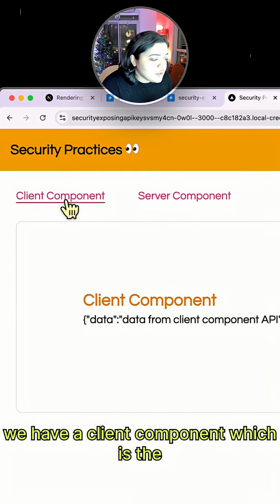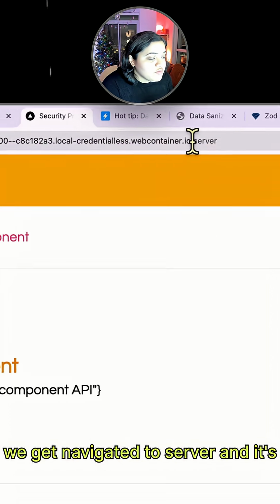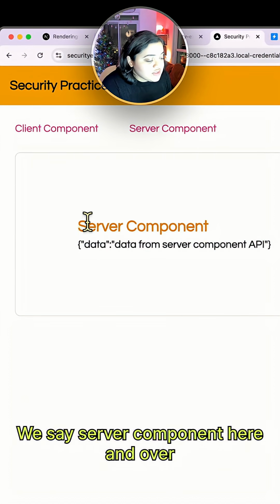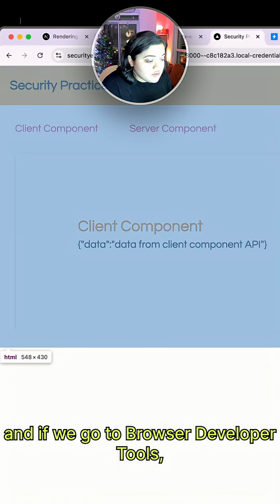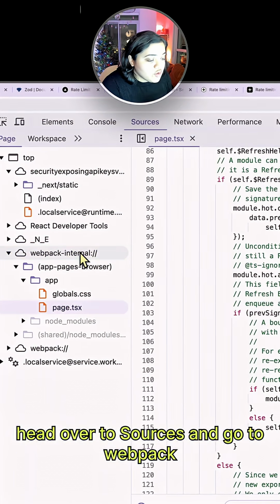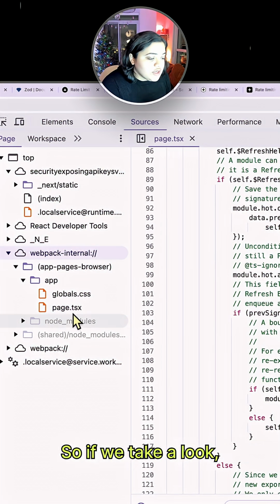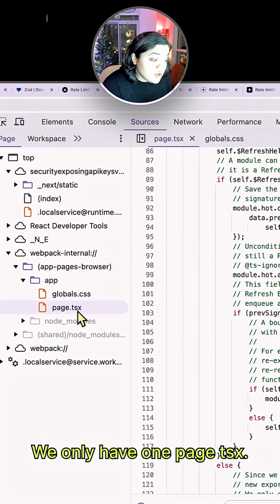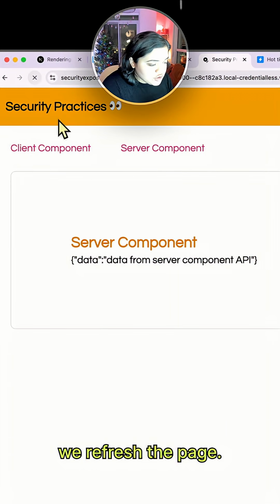Don't accidentally leak data with Client components